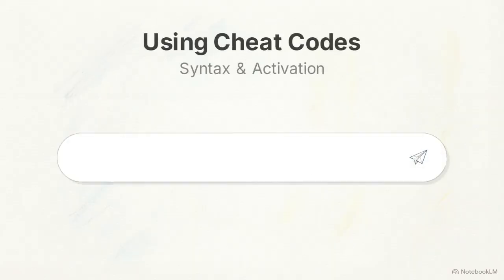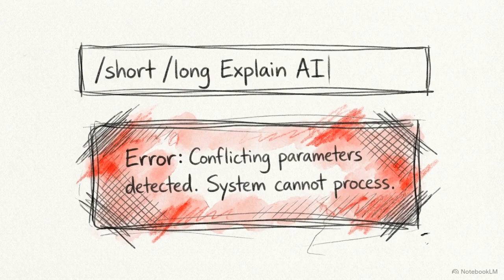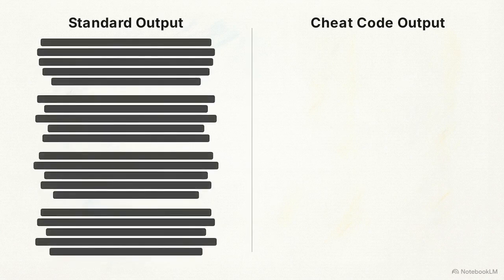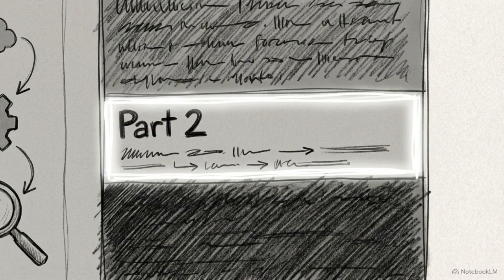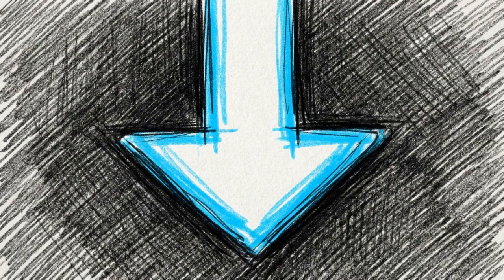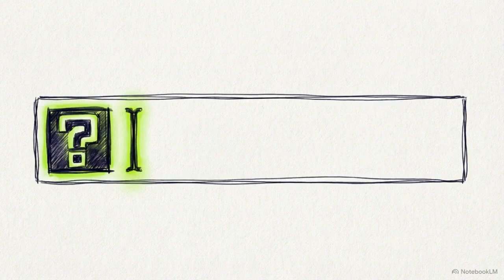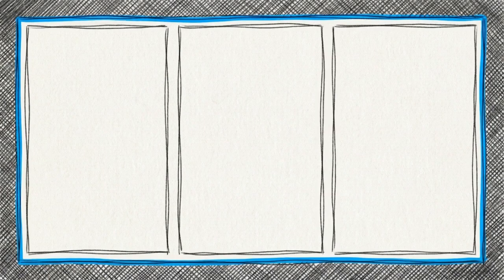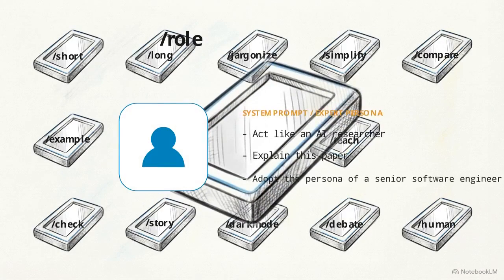Unlock the full potential of AI with these 20 community-discovered ChatGPT Cheat Codes!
In this video, we explore practical prompting shortcuts that act as "tone, depth, and structure switches" to help you become a ChatGPT power user.

These aren't official system commands, but they reliably influence how ChatGPT responds to your prompts.

Whether you are a beginner, creator, student, or engineer, there is a cheat code here for you.

Highlights include:
ELI5 & ELI10: Force ChatGPT to use simple language and analogies to explain complex topics like machine learning.
/human: Remove robotic phrasing for a natural, conversational tone that is perfect for creators.
/nerd: Activate technical vocabulary for deep dives into concepts like gradient descent.
/teach & /quiz: Structure explanations like a step-by-step lesson and test your understanding for active learning.
/role & /story: Ask the AI to adopt a specific persona or use narrative storytelling to explain complex ideas.